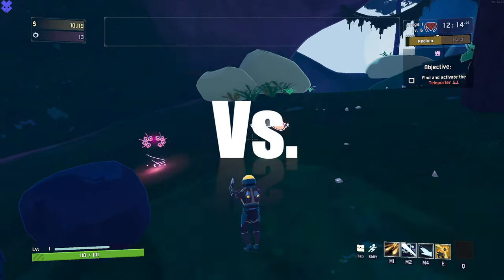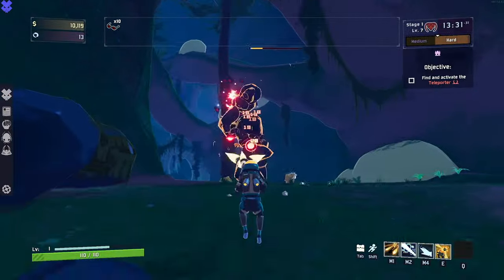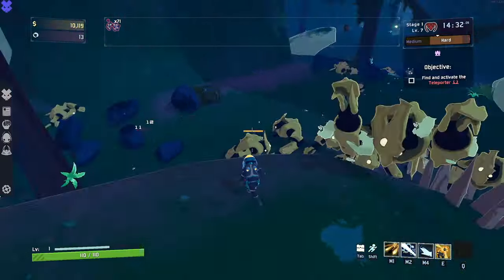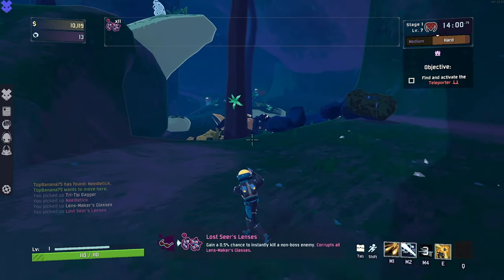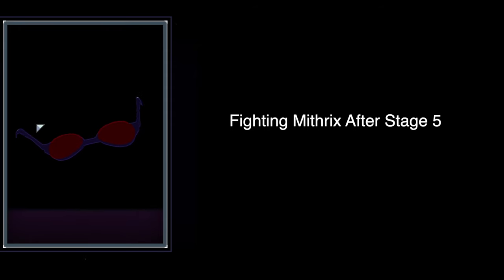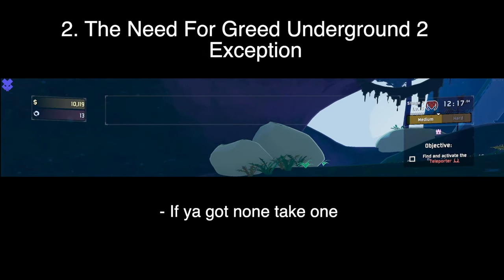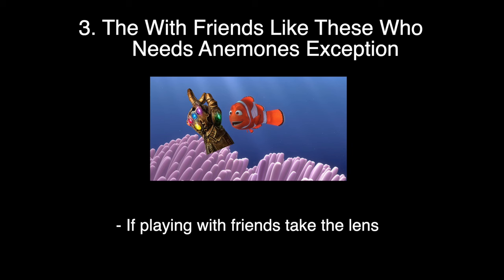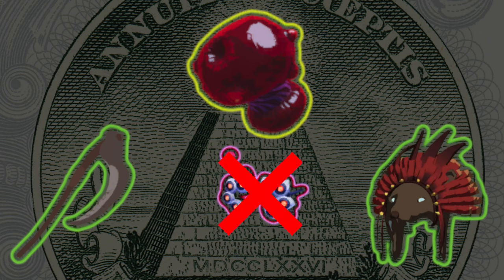When To Pickup Crit Glasses vs Lost Seer's Lenses | Risk of Rain 2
Lens Maker's Glasses vs Lost Seer's Lenses comparison of the white items in the Risk of Rain 2 Survivors of The Void. When to take the crit glasses vs when to take void glasses.